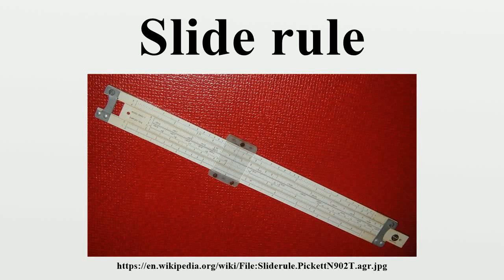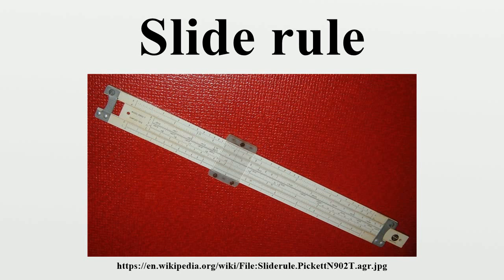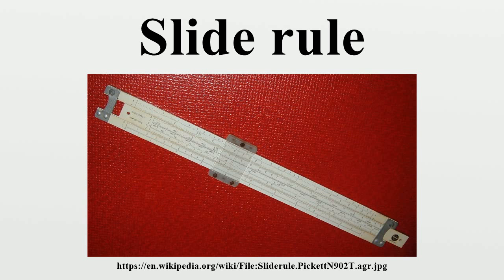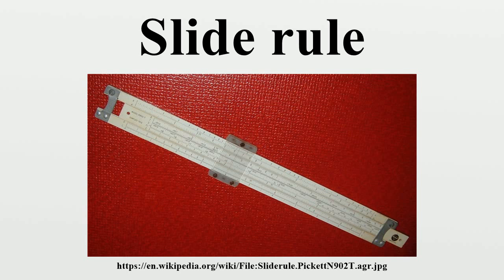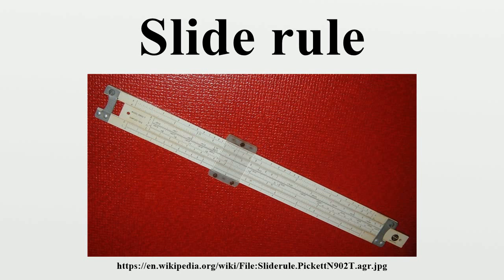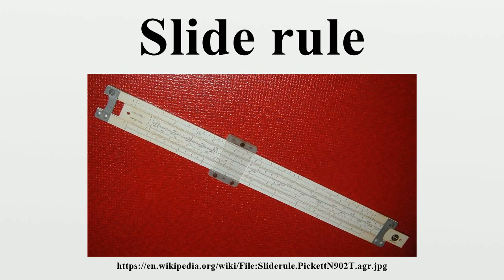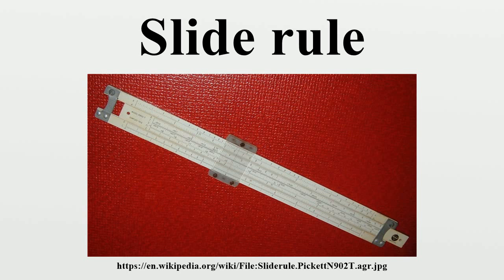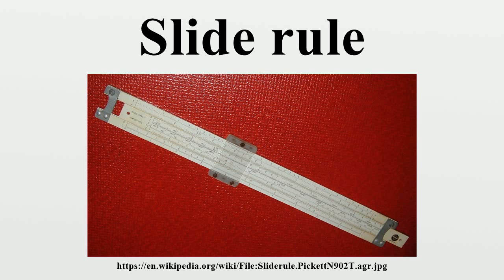Slide rule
The slide rule, also known colloquially in the United States as a slipstick, is a mechanical analog computer.The slide rule is used primarily for multiplication and division, and also for functions such as roots, logarithms and trigonometry, but is not normally used for addition or subtraction.

Image-Copyright-Info
Author-Info:   ArnoldReinhold

Image-Copyright-Info